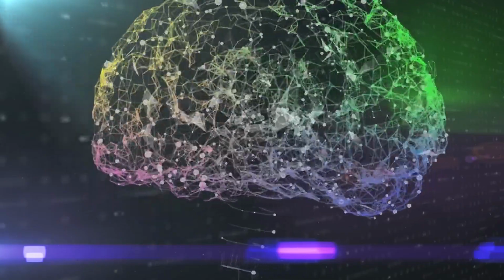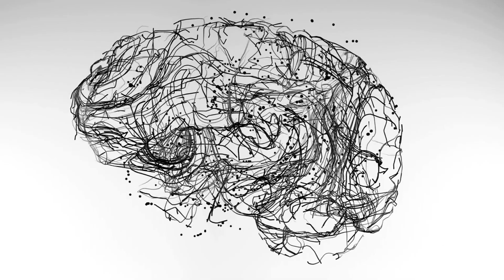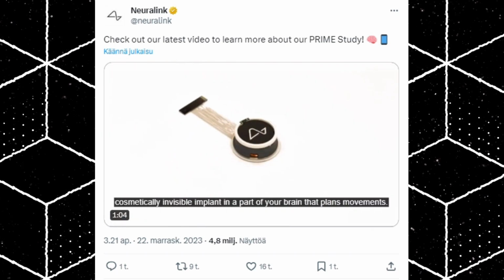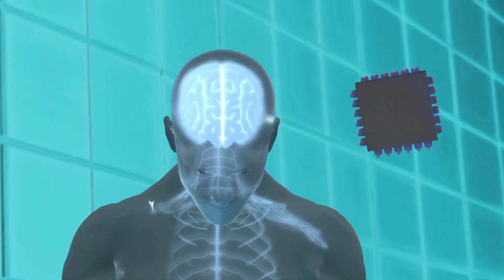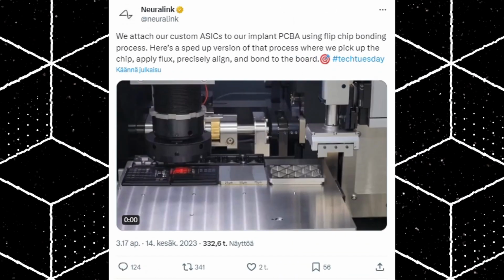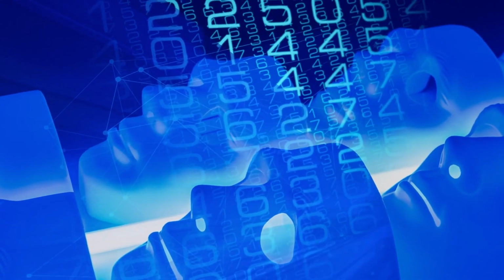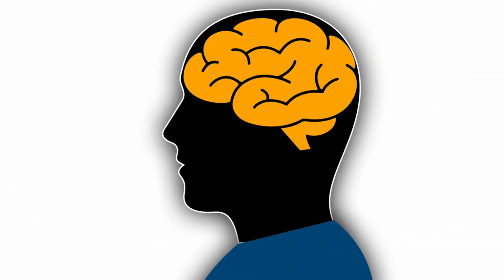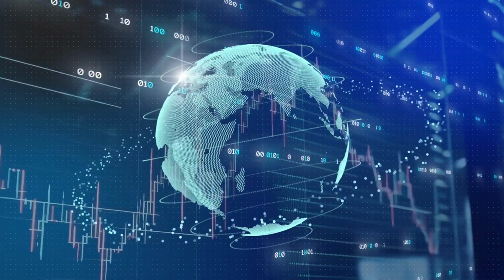Human 2.0 With Chip in Our Brain? (Neuralink)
Mind Control is Coming? Exploring Neuralink with Elon Musk. This one dives into Neuralink, a brain implant that could revolutionize how we interact with technology. We explore the potential benefits, safety concerns, and ethical questions surrounding this mind-blowing tech.

Is Neuralink the future, or a risky leap?

0:00 What's the Buzz About?
0:46 How Does it Work?
2:09 Is it Safe?
3:49 The Future is Here...Maybe?
5:37 Your Brain, Your Choice